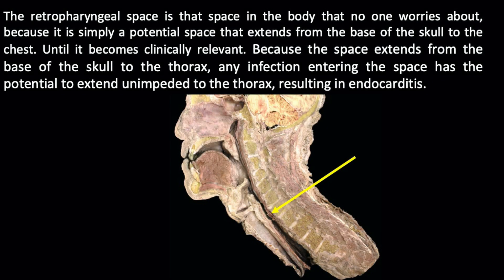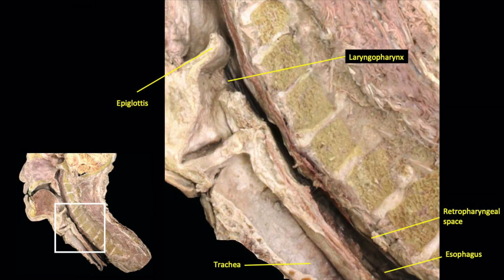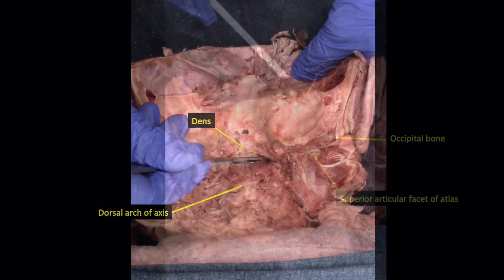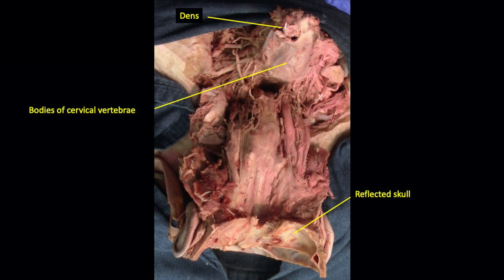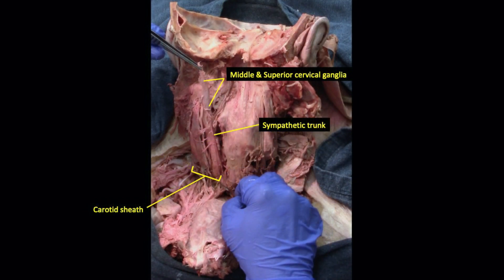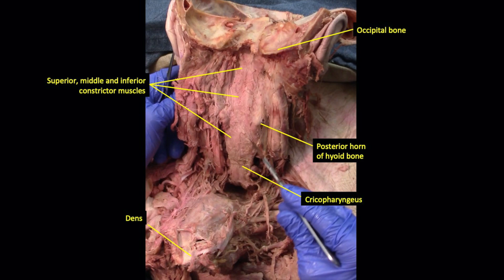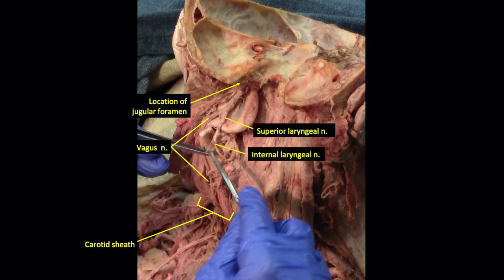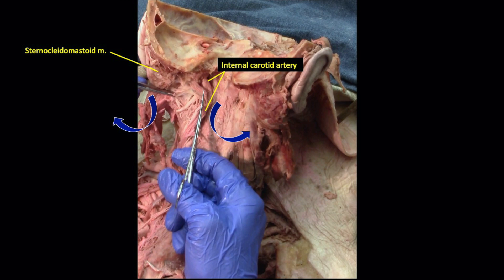12-Retropharyngeal Space (12/14)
The goals of this dissection are to separate the neck viscera from the bodies of the vertebrae and the prevertebral muscles at the retropharyngeal interphase. The retropharyngeal space will be entered and cleared, and then the atlanto-occipital joint will be severed. The head will be reflected forwards, along with the content of the carotid sheath, sympathetic trunk, and associated structures. Cranial nerve 9-12 will be identified in this dissection as they exit the skull to reach regions of the neck.